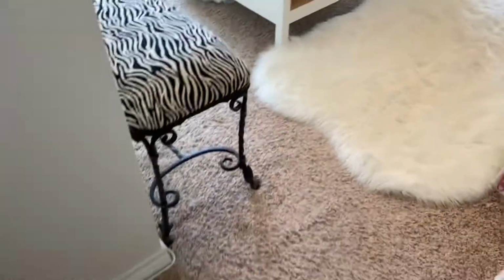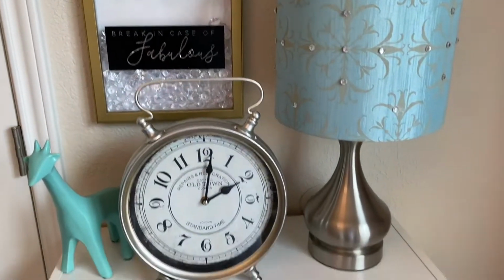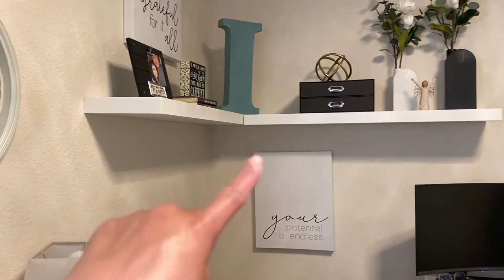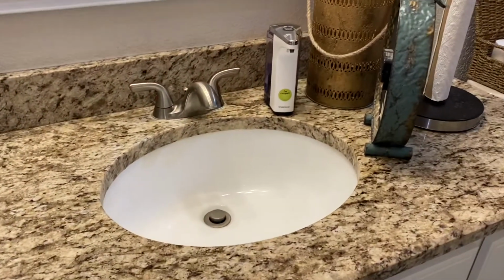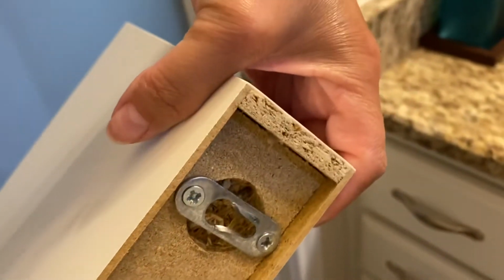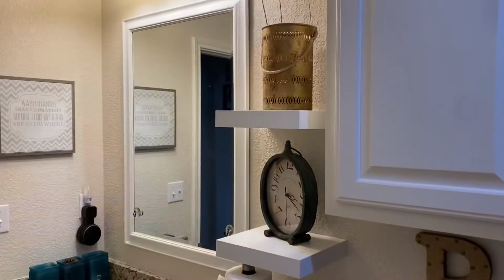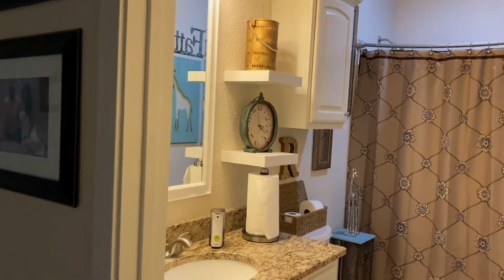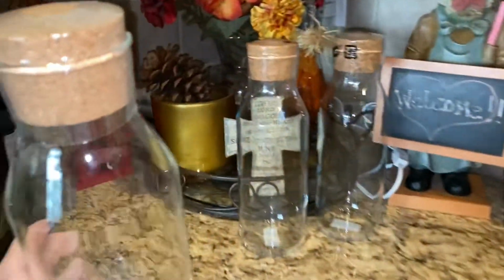IKEA SMALL LACK SHELF | Space-saving Decor | Brunch IKEA Carafe with stopper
Hi Y'all!

Products mentioned:

LACK
Wall shelf, white11 3/4x10 1/4 "

IKEA 365+
Carafe with stopper, clear glass/cork34 oz
Price valid from Mar 30, 2021

May God bless you immensely,
Irene